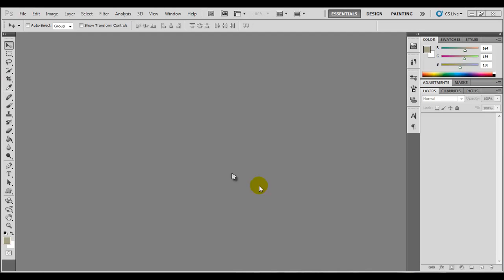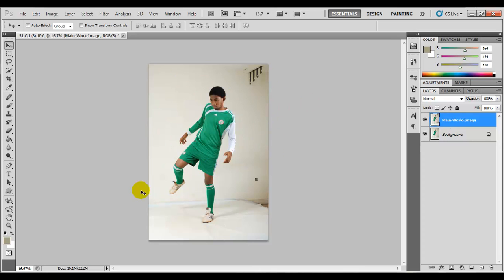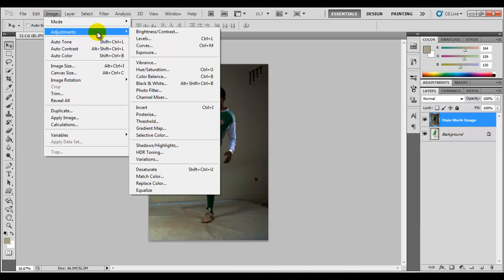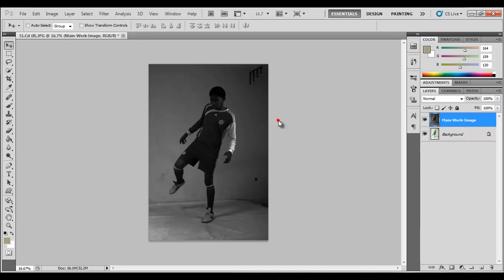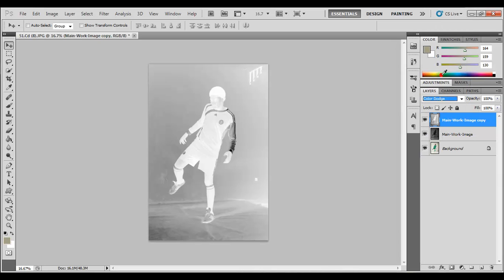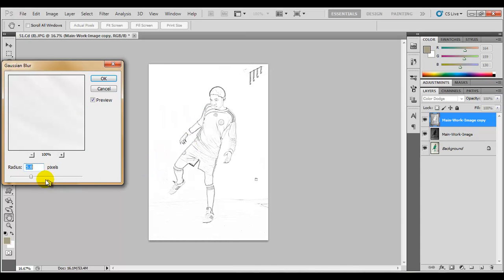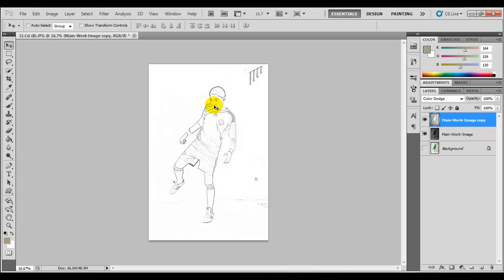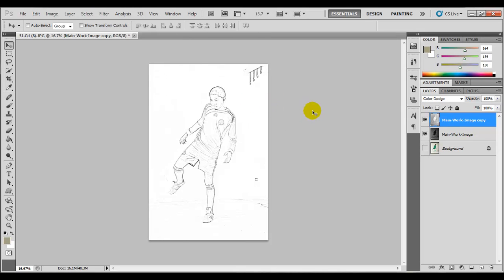Adobe Photoshop Tutorials (Effects Series) - Creating a Photo To skectch Effect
7tutors is an online school that aims to provide FREE and qualitative Information Technology Training and Certification Consultancy.
7tutors offers individuals who cannot afford to foot the astronomical costs of quality I.T Training, an opportunity to access the same quality at no cost.
At 7tutors, students will have the opportunity to participate in a virtual classroom where they will be instructed by professionals in their fields of interest.